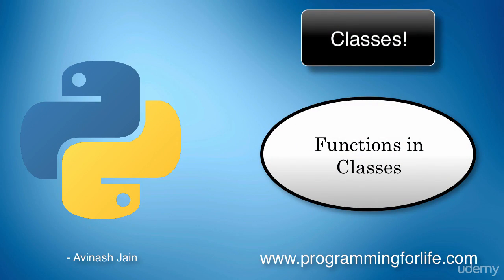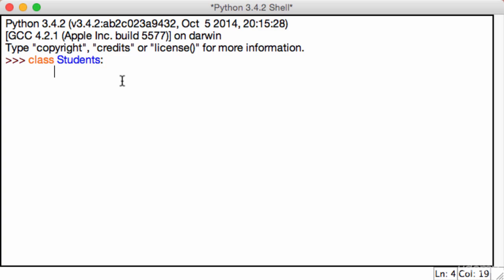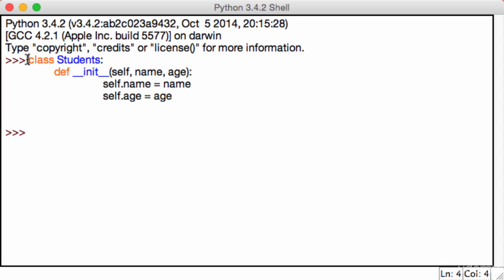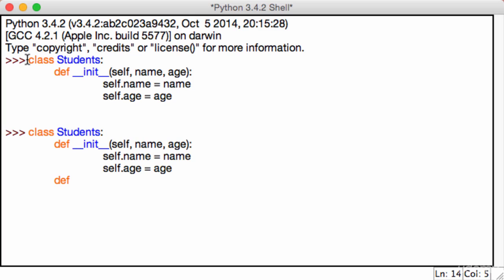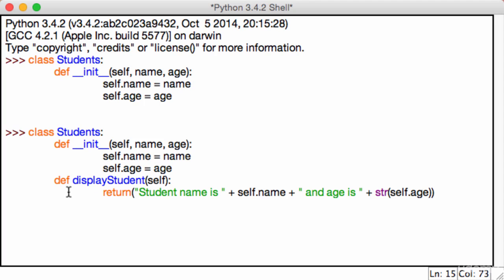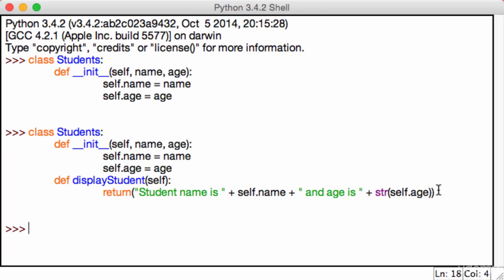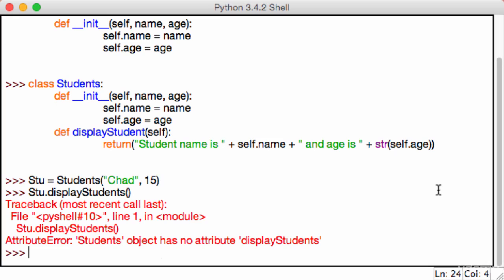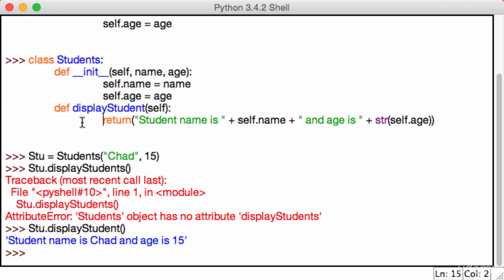46 Functions in Classes